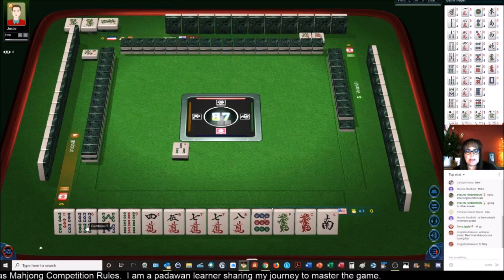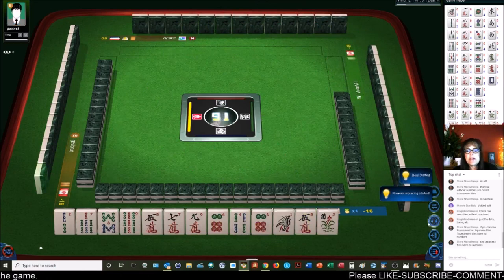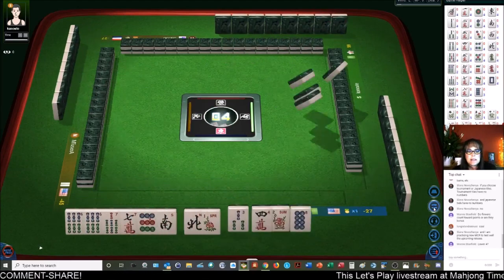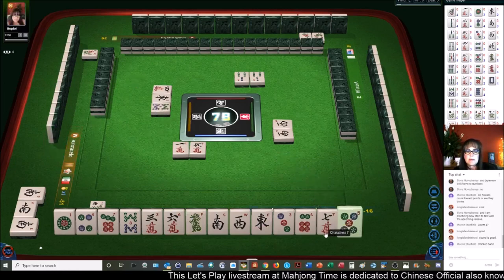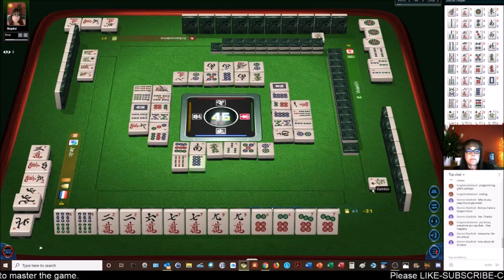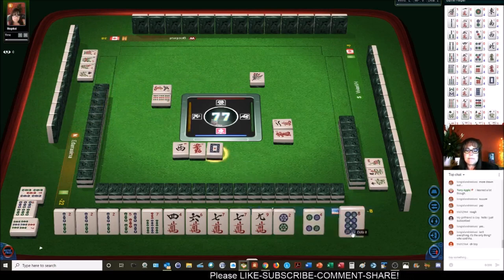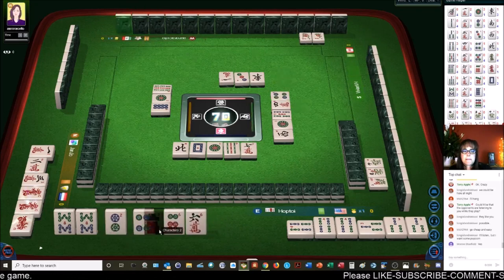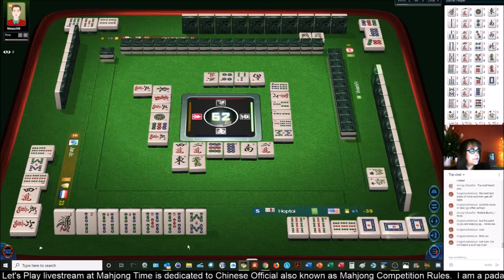Mahjong Competition Rules Let's Play Livestream 20190929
This live stream will be dedicated to Mahjong Competition Rules.  During livestreams, most of the chit chat is game commentary but there will also a lot of socializing while games are being played.  If you are not interested in the socializing, you will probably enjoy Strategy Theory videos more which are not done live so there is no socializing.

Michele Frizzell
Instructor, Group Leader, Avid Player